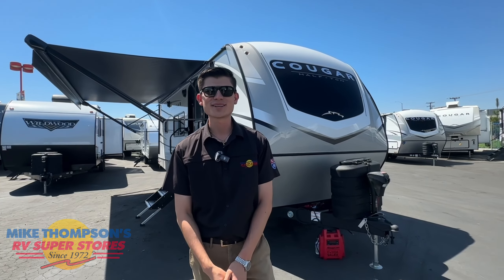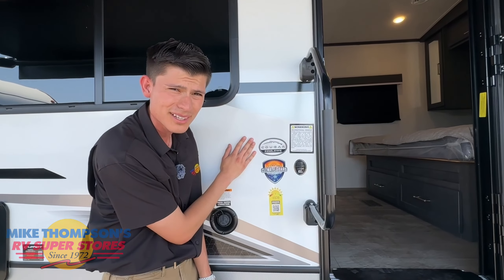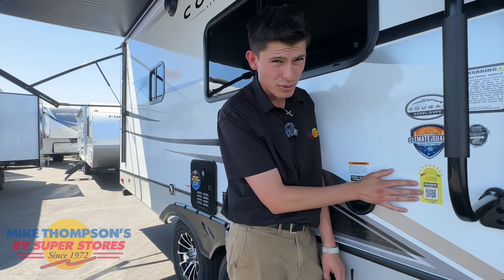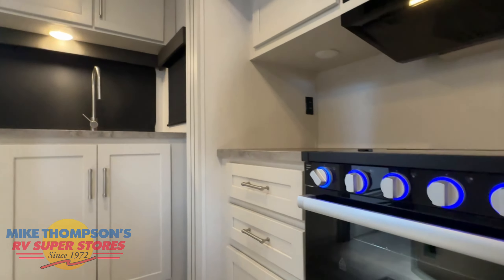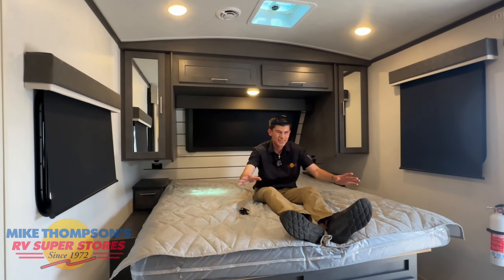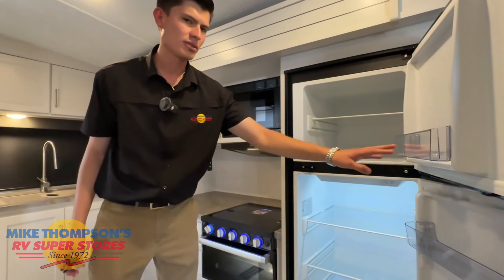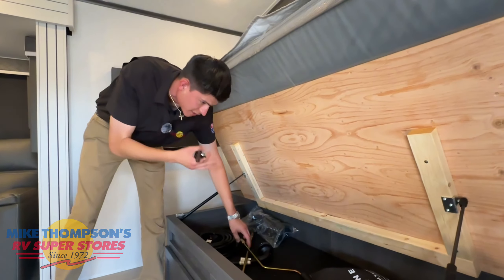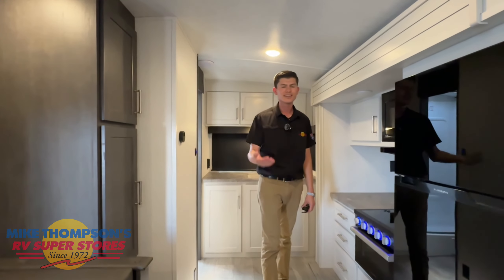2025 Keystone Cougar Half-Ton 22MLSWE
22MLSWE highlights:

 -  King-Size Bed
 -  Theater Seating
 -  Booth Dinette
 -  Large Slide
 -  Pass-Through Storage

With a king-size bed, this Cougar Half-Ton travel trailer shows that you can still be comfortable even while you're away from home! The bed has wardrobes and nightstands on either side to keep your belongings tidy. Right next to the booth dinette is the pantry, and next to the pantry is the full bathroom which is certainly one of the most valuable features to any trailer.